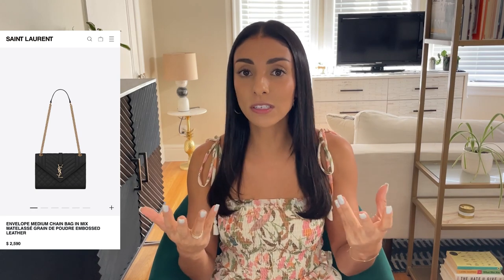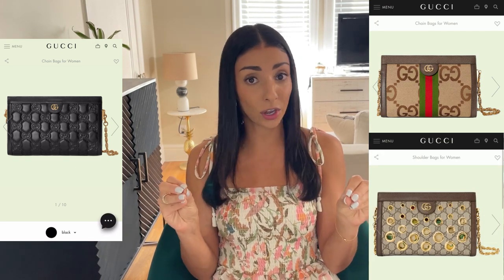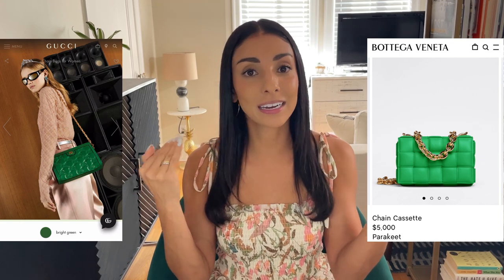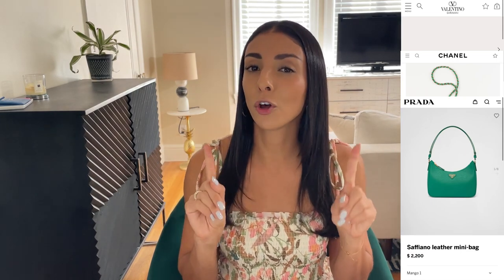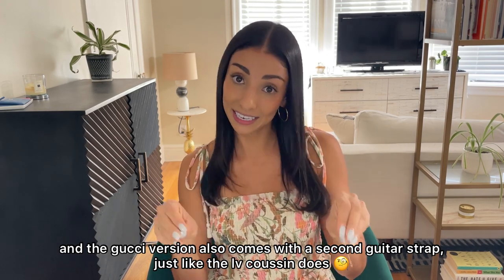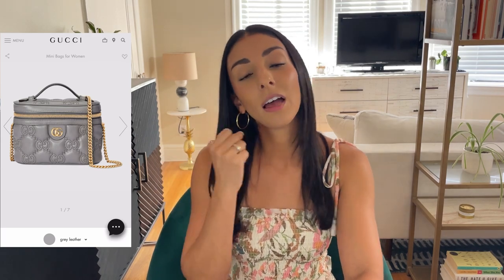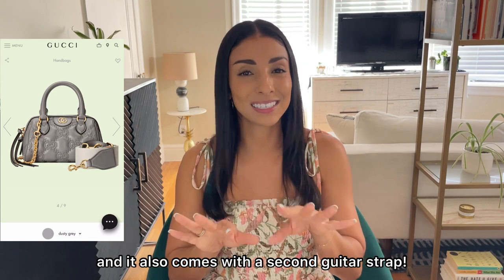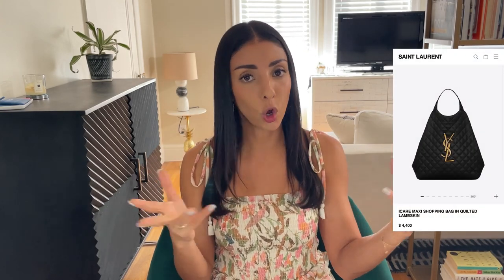LET'S REVIEW GUCCI'S NEW GG MATELASSE COLLECTION OF PUFFY BAGS! INSPIRED BY BOTTEGA VENETA & DIOR?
Gucci just released a new collection of GG Matelasse bags (and finally jumped onto the luxury puffy handbag trend), so let's talk about these puffy bags! Now although this trendy collection has some beautiful styles, colorways, and materials, I couldn't help but notice a LOT of similarities between certain handbags, and other luxury bags like the Bottega Veneta Padded Cassette Bag, the Louis Vuitton Coussin Bag, and the Christian Dior Vanity Case. Do you see some of the similarities too, or am I reading too much into it?

The initial launch of the GG Matelasse collection is predominately focused on puffy leather handbags of all different shapes and sizes, some are classic styles, while others are more trendy styles. We'll review all of the bags in this collection (and I'll also explain what "Matelasse" actually means). You'll see that there are a good mix of different straps made up of gold chains, leather straps, and fabric guitar straps/seatbelt straps. There are also a few other SLGs that we'll review too. I didn't see any shoes on the site, but I wonder if they'll add some matelasse shoes over time?

What do you think about Gucci's take on the new puffy/quilted handbag trend? Do you like these bags, and/or do you plan on getting one soon? Also, do you feel like Gucci really stretched themselves with this collection, or are some of the bags far too similar of of other popular Dior, Louis Vuitton, and Bottega Veneta handbags?

If you enjoyed hearing my thoughts on the new GG Matelasse collection, I would love it if you would like this video, and also subscribe to my channel so you'll get all of my latest shopping content delivered straight to you!

- Louis Vuitton Coussin Bag (bright green is sold out, other colors available)
- Gucci GG Matelasse Mini Bag with Top Handle / Vanity Case - Black
- Gucci GG Matelasse Mini Bag with Top Handle / Vanity Case - Dusty Grey

(Other photos were general photos from online retail webpage listings)

Outfit Details:
- Floral Shirred Tie Dress (sold out)